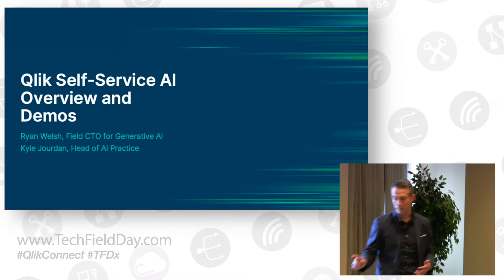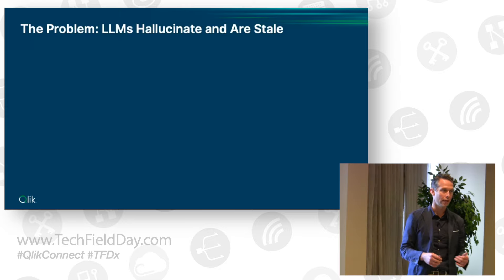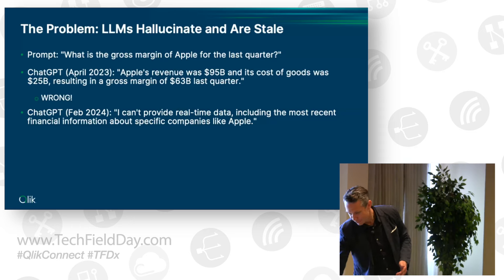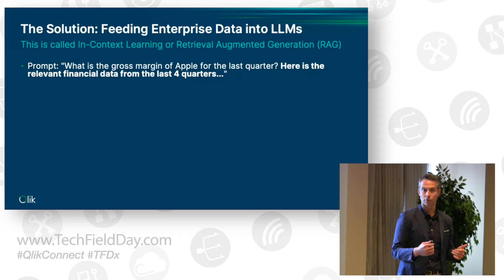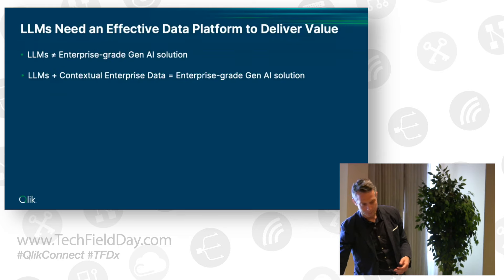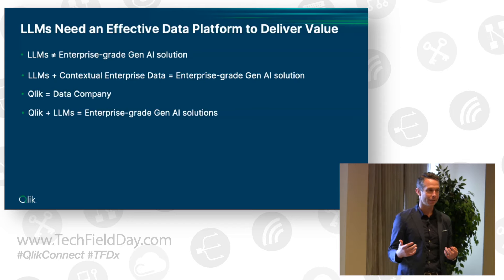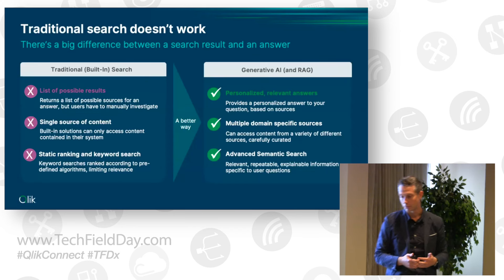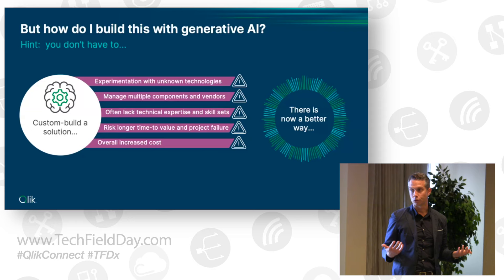Qlik Self-Service AI Overview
Maximize the Value of Your Enterprise Data with AI. Everyone in your organization can leverage predictive and generative AI. Qlik's AI solutions are seamless, self-service, and contextual, enabling better decision-making across the board.

- Qlik AutoML: Make predictive insights available to your analytics teams. Use automated machine learning with Qlik AutoML® to create models, explore data, run experiments, and publish results without needing to be a data scientist.
- Qlik Answers: This plug-and-play, Generative AI-powered Knowledge Assistant provides personalized, relevant answers from curated unstructured content. It supports real-time business decisions with reliable and consistent answers, ensuring full transparency and trust. Unlike other solutions, Qlik Answers is complete out-of-the-box, simplifying deployment and use.
- Leverage Advanced AI Integration: Take advantage of third-party data science and generative AI models within Qlik applications for broader insight, context, and capabilities.

The presentation by Qlik at Tech Field Day Experience at Qlik Connect 2024, led by Ryan Welsh and Kyle Jourdan, focused on Qlik's self-service AI solutions aimed at maximizing the value of enterprise data through predictive and generative AI.

Ryan Welsh, who joined Qlik through the acquisition of Kyndi, discussed the limitations of large language models (LLMs) in enterprise settings, particularly their tendency to produce inaccurate results due to outdated or incomplete data. He emphasized the necessity of combining LLMs with contextual enterprise data to create reliable AI solutions. Welsh introduced Qlik Answers, a Retrieval Augmented Generation (RAG) product designed to provide contextually relevant and trustworthy answers from unstructured content, addressing the pitfalls of traditional search engines.

Qlik Answers is a plug-and-play solution that simplifies deployment by integrating directly into existing applications, such as customer support systems, to offer direct, reliable answers. This system leverages advanced AI to link back to source documents, ensuring transparency and trustworthiness in the provided answers. Welsh highlighted the importance of focusing on specific user groups and repositories of information to enhance the system's effectiveness and avoid the complexities of broad, enterprise-wide search systems.

Kyle Jourdan then demonstrated the capabilities of Qlik AutoML, which allows analytics teams to create predictive models, explore data, and run experiments without needing deep data science expertise. Together, these tools enable organizations to leverage both structured and unstructured data for better decision-making.

The presentation underscored Qlik's commitment to providing seamless, self-service AI solutions that integrate advanced AI models and enterprise data, ultimately enhancing the efficiency and effectiveness of business operations.

Recorded in Orlando, Florida at Qlik Connect 2024 on June 3, 2024. for more information.